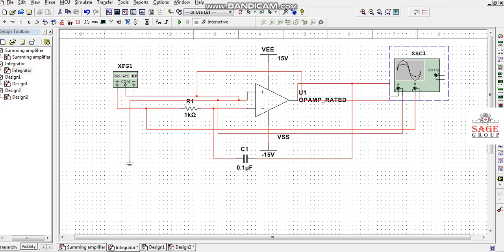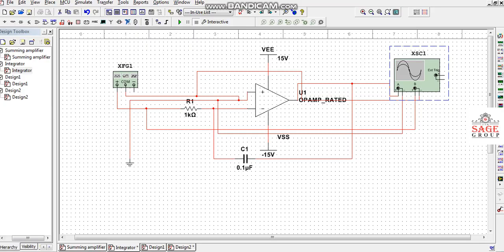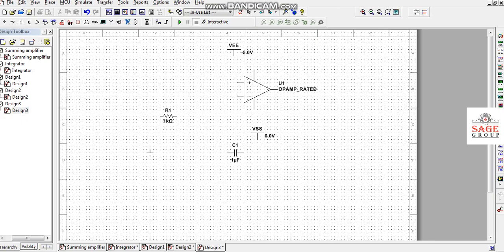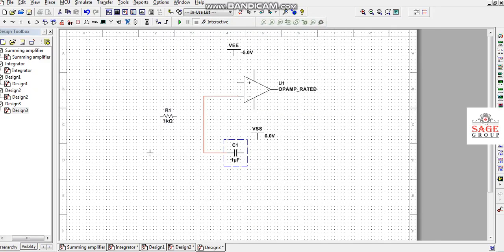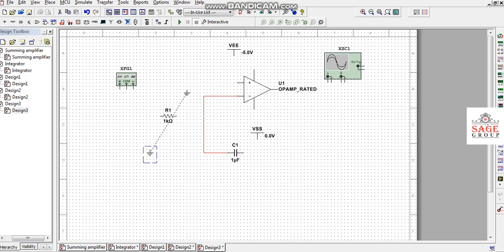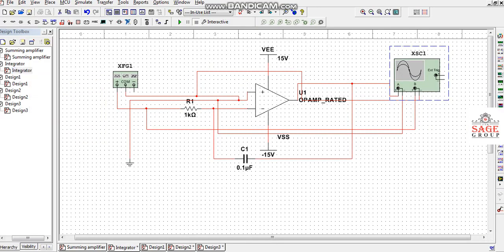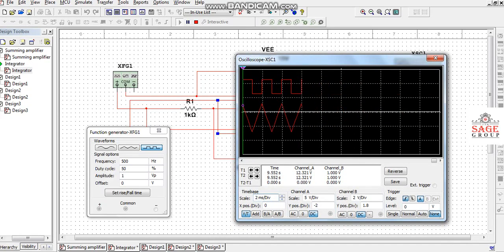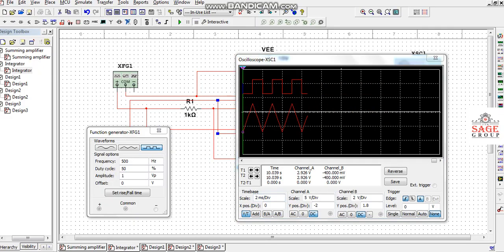ANALOG CIRCUITS EC 405 INTEGRATOR CIRCUIT